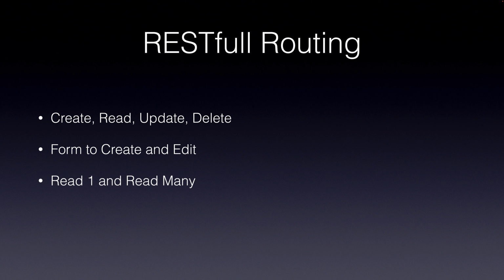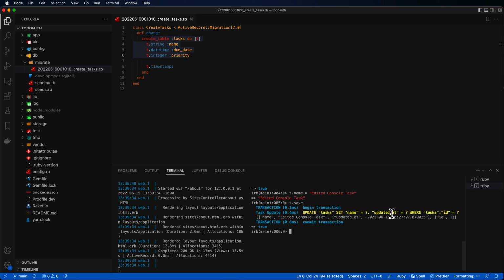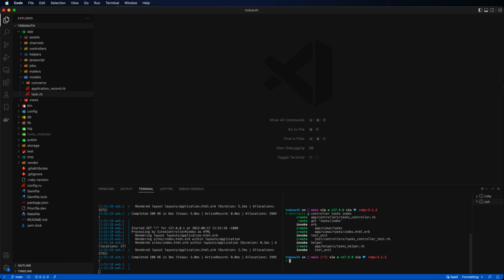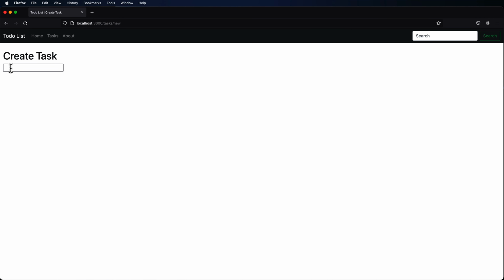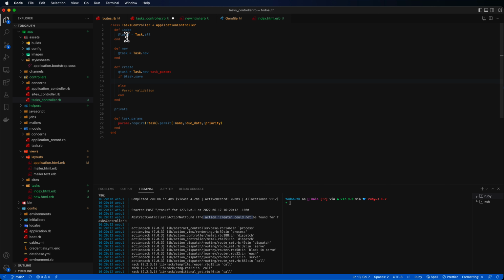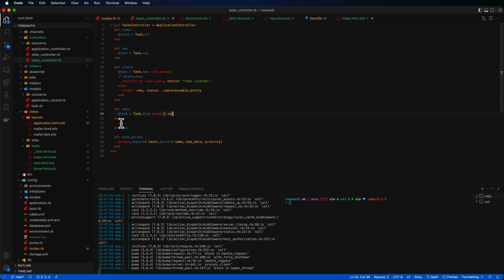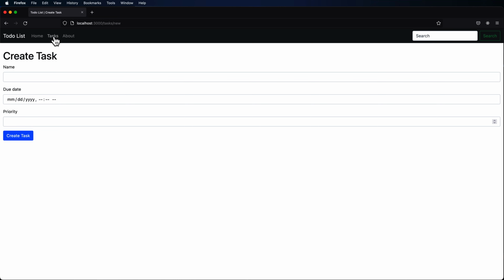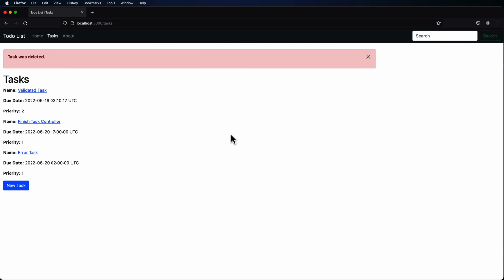Beginning Rails 7 - Part 3 - Create Controller From Scratch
Learn Ruby on Rails. Most Rails tutorials are done in previous versions. This tutorial has been update to work in the latest version of Rails. It is meant for for people looking to learn Rails, not experienced Rails developers who already know Rails but want to learn the new features of Rails 7.

In this video, we recreate what the scaffolding did in the first video. We create a task model, and then the TaskController. We create all 7 basic views that a typical controller has.

We will use SCSS for css, which is compiled using esbuild.